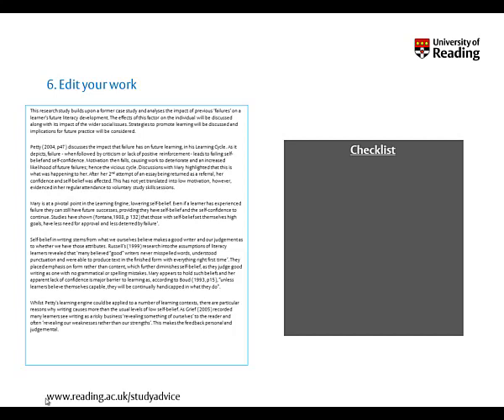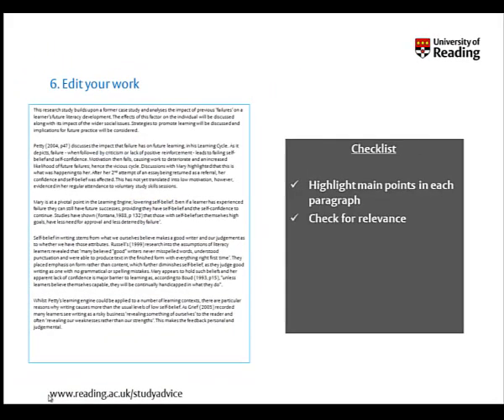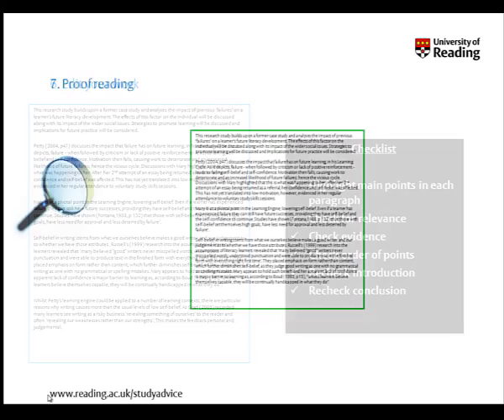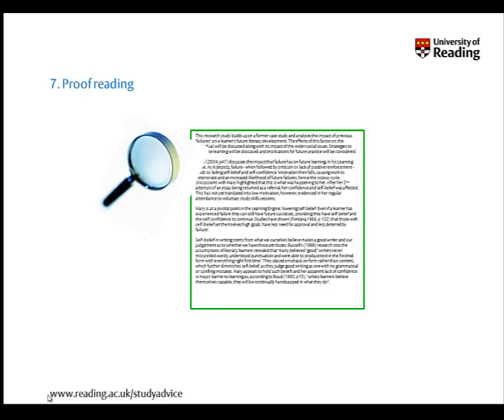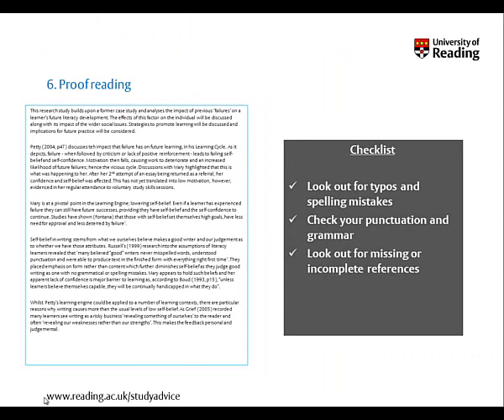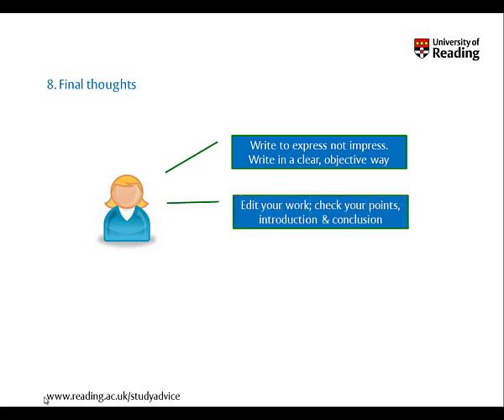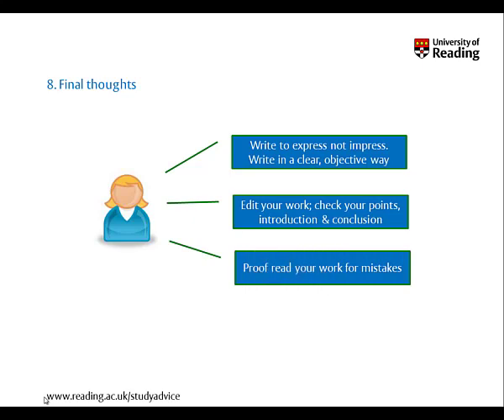Clear communication and proof reading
A video tutorial from the University of Reading Study Advice team on how to ensure your essay is written in an appropriate style, and how to gain marks by doing thorough editing and proof reading.
0:00 Introduction
0:31 Academic Style
2:44 Editing
3:43 Proofreading
5:01 Recap